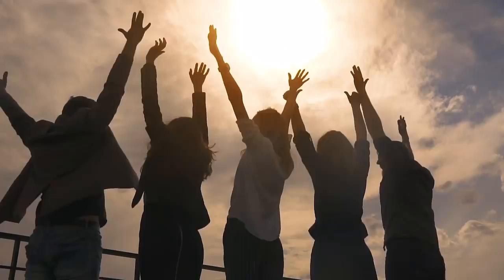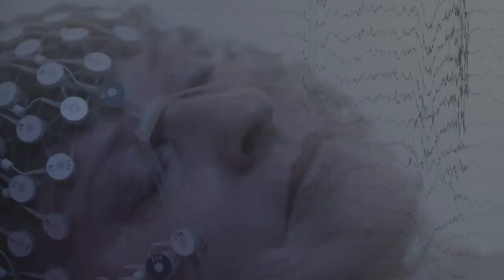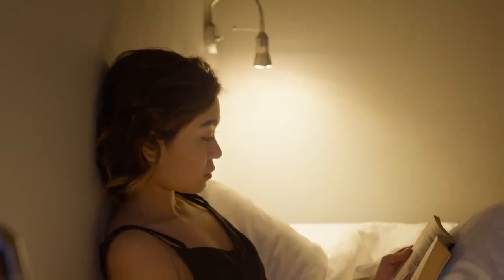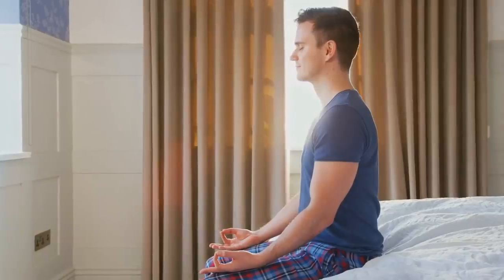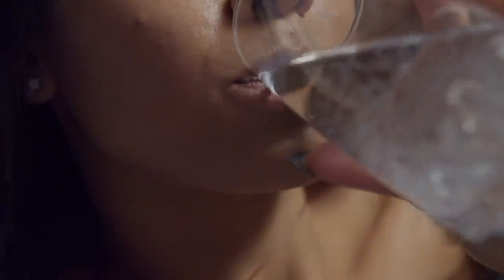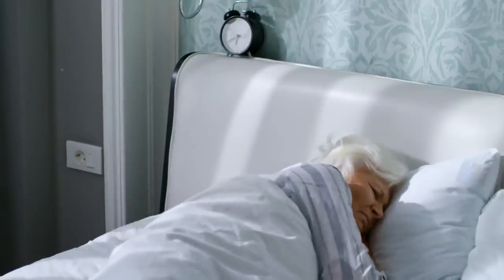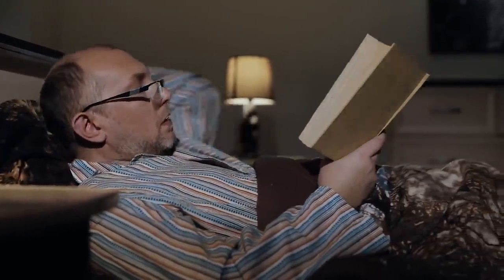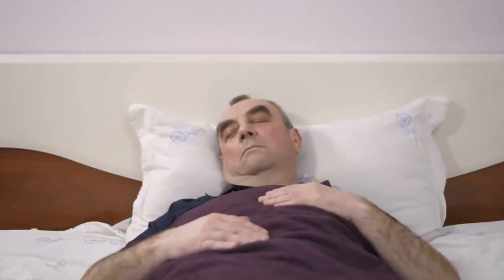Tricks To Help You Fall Asleep Fast (Military Technique)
Wether you want to learn about the lifestyle of famous celebrities, how they spend their millions, the most expensive things in the world, secret military technology, money topics and even some of the strangest discoveries - we've got you covered.

Best web hosting service for under £4 a month + a free domain for a YEAR!⬇️⬇️

FREE!!Traffic secrets book is now out! It will teach you step by step how to get THOUSANDS of people to come to your website!

As always thank you for your support on the videos!